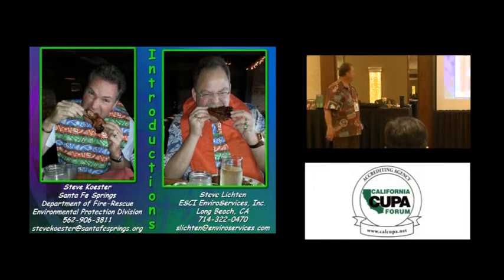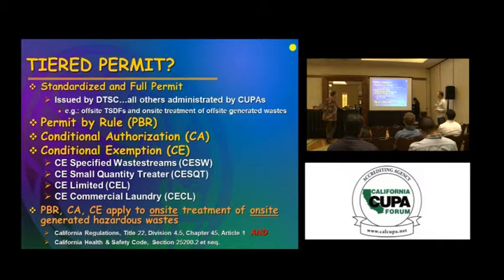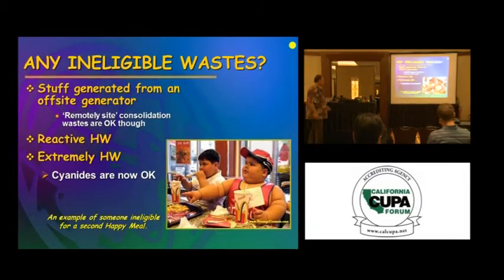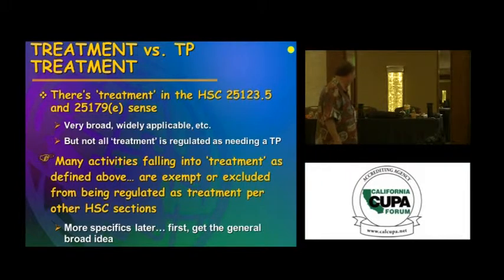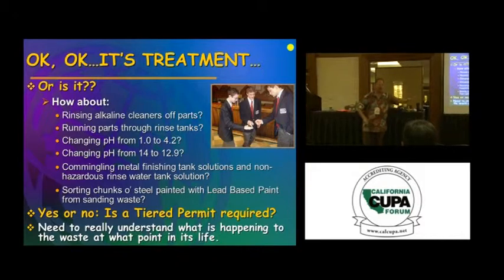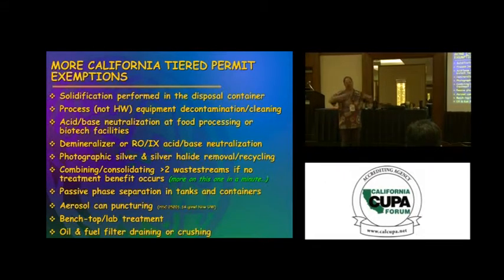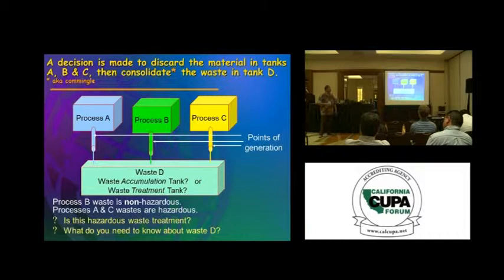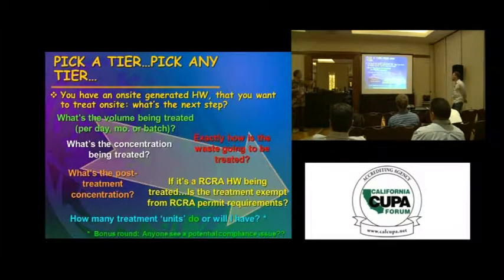TIERED PERMITTING INSPECTOR TRAINING (Part 1 of 2)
An Intermediate level class for inspectors specifically addressing Tiered Permitting and the recycling/reuse exemptions in RCRA and California Health and Safety Code. Specific topics include waste eligibility, treatment technologies and their applicability, tier determination, treatment permit exemptions (including the various recycling and reuse exemptions and their interaction with tiered permit regulations), unit determination, financial assurance, engineering certifications, and record keeping specific to Tiered Permitting.